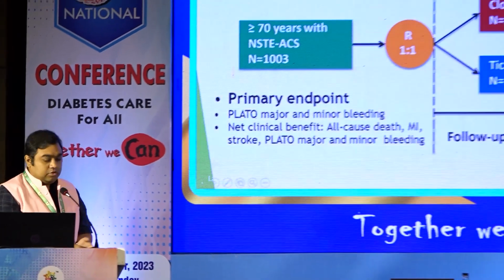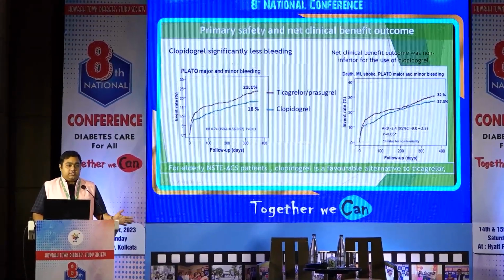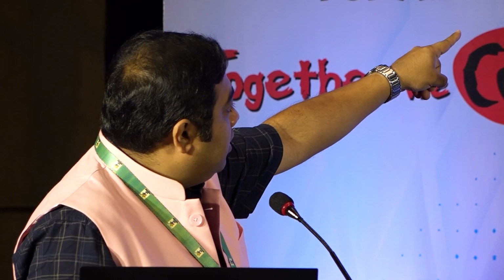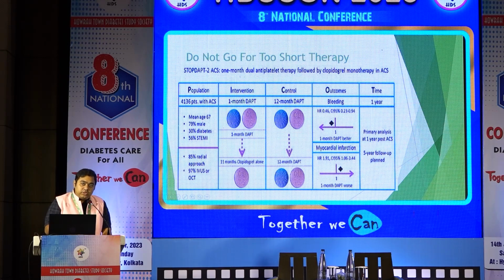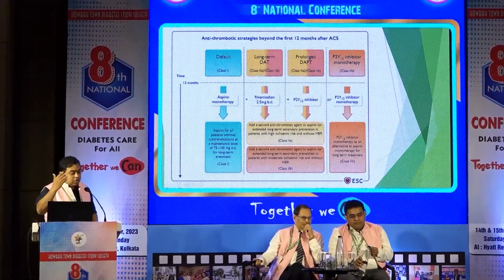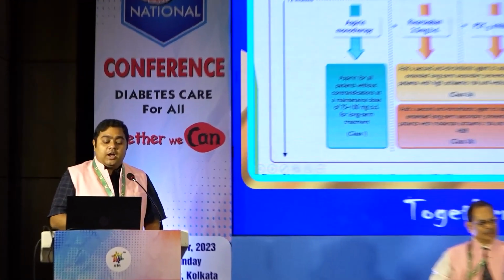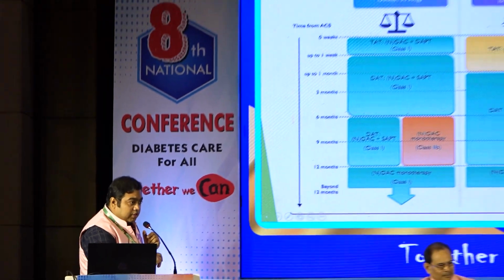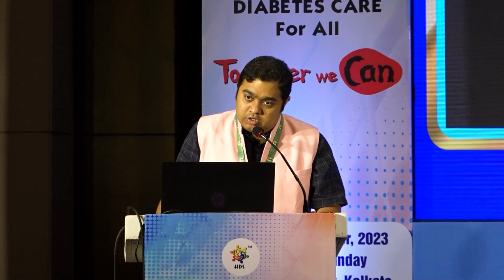Changing Scenario of use of Anti-Platelet in ACS - Dr. Somnath Mukhopadhyay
🩹🚑 Navigate the evolving landscape of Anti-Platelet Therapy in Acute Coronary Syndrome (ACS) with Dr. Somnath Mukhopadhyay from Kolkata, as he unravels the "Changing Scenario of the use of Anti-Platelet in ACS" at HDS Con 8!

👨‍⚕️ Dr. Mukhopadhyay, a distinguished expert in cardiology, takes center stage to provide a comprehensive overview of the dynamic developments in anti-platelet strategies for ACS. This presentation is a vital resource for healthcare professionals, researchers, and anyone eager to stay abreast of the latest advancements in cardiovascular care.

🔍 Join us for an illuminating session where Dr. Somnath Mukhopadhyay combines clinical expertise with the most recent research to dissect the changing landscape of anti-platelet therapy. From emerging treatments to evolving guidelines, this talk promises to be a valuable guide for optimizing patient outcomes in ACS.

📅 Save the date for a discussion that goes beyond the conventional approach.

⚕️ Whether you're a medical professional, a cardiology enthusiast, or someone keen on staying informed about advancements in heart health, Dr. Somnath Mukhopadhyay's talk is a must-watch. Together, let's explore the transformative changes in anti-platelet therapy and their impact on the management of ACS.